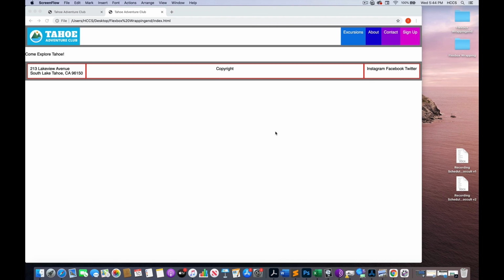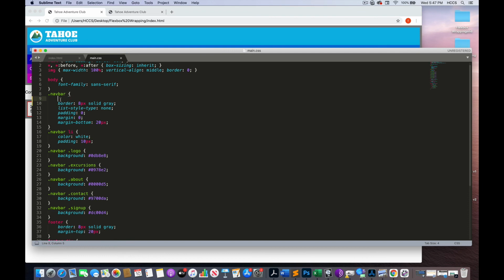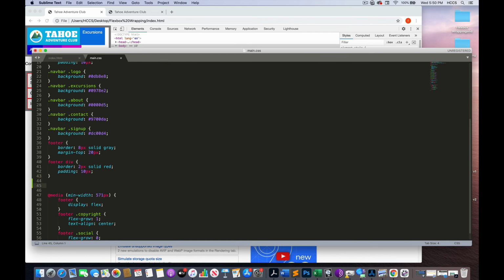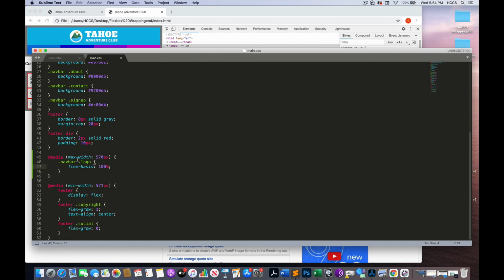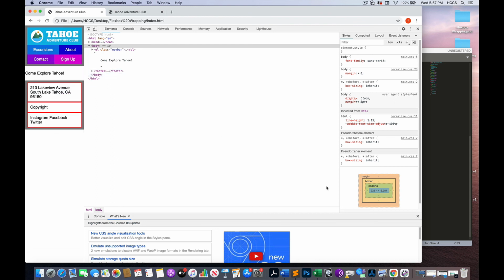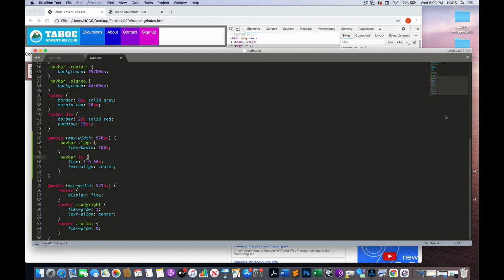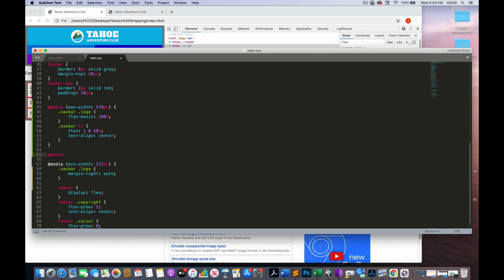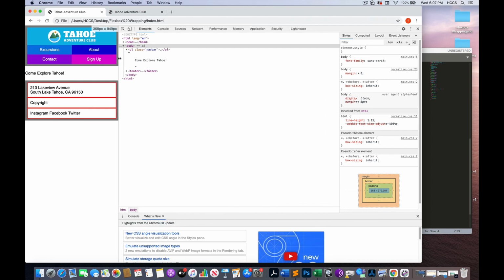Web Design 2 - Flexbox Wrapping